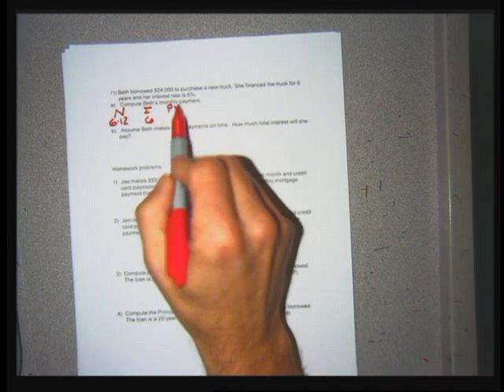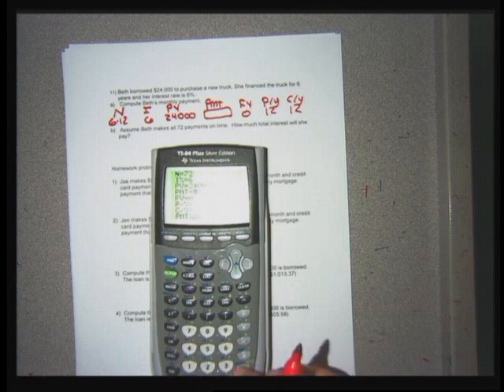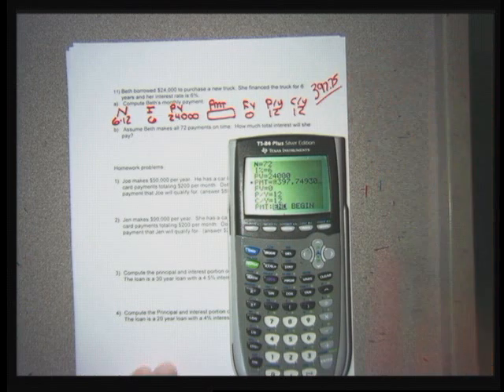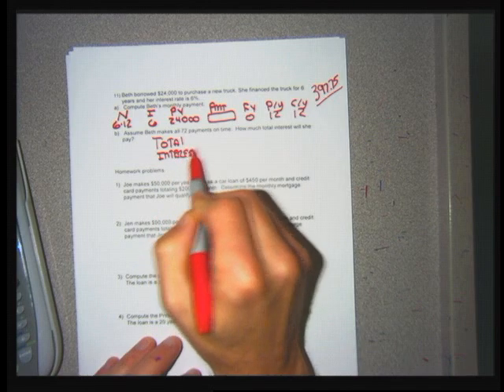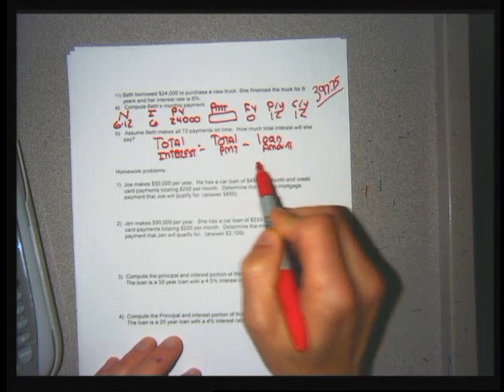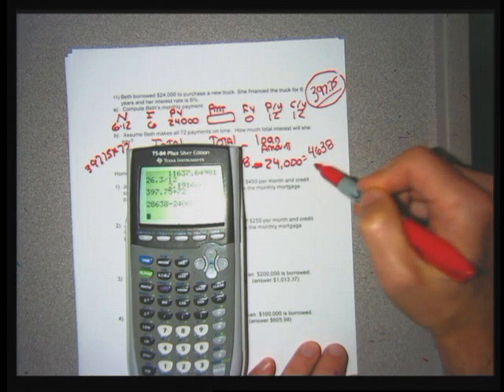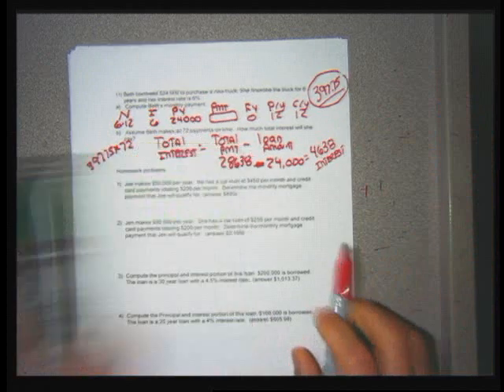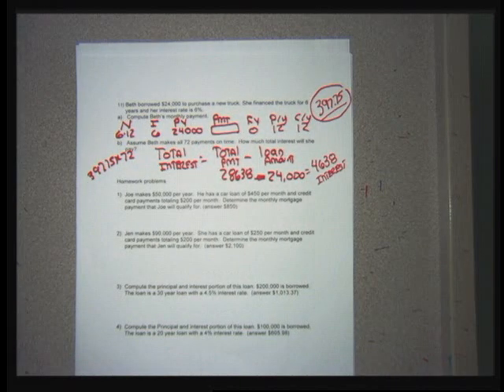MAT 142 chapter 11 part 1 b mathematics of loans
computing home and car payments